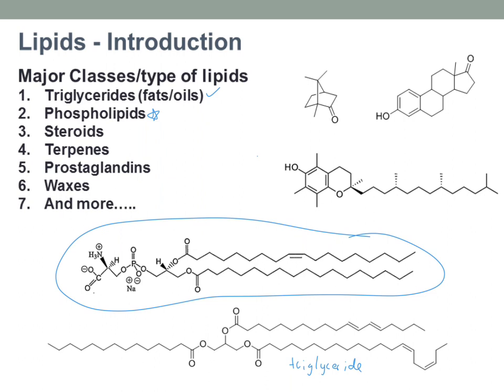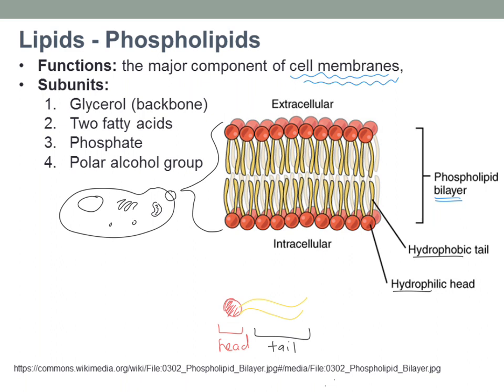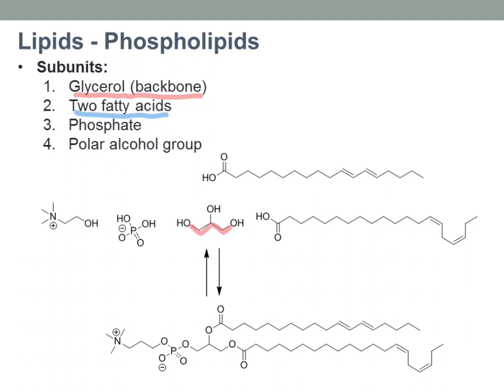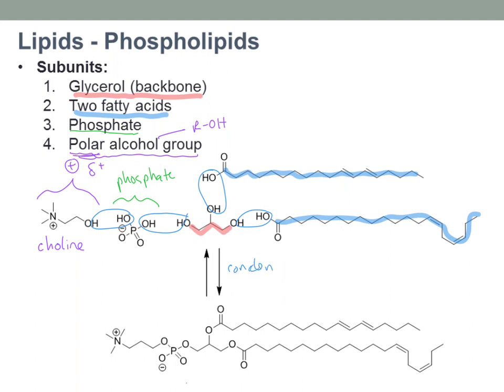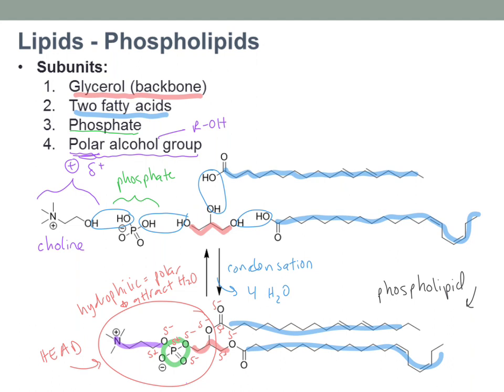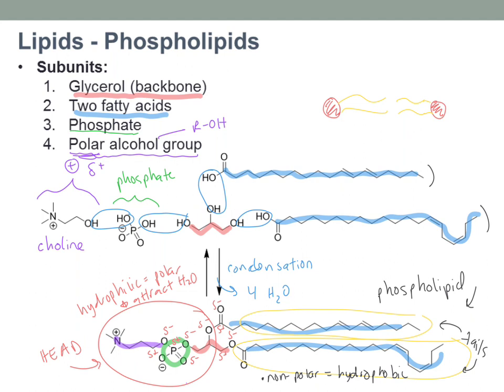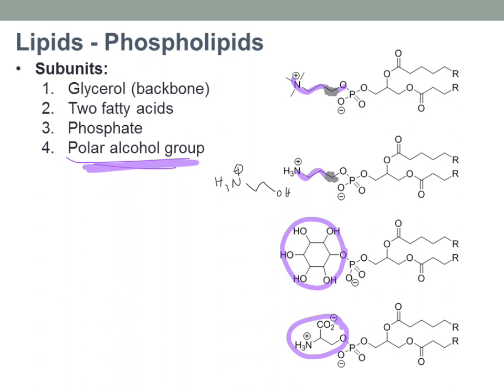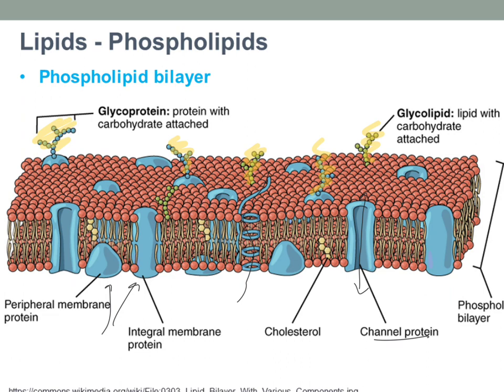Lipids: Part 3 - Phospholipids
Phospholipids are the major component of cell membranes. In this video you will learn what subunits make up a phospholipid. You will also learn about the importance of the hydrophilic head and the hydrophobic tail of the phospholipid.